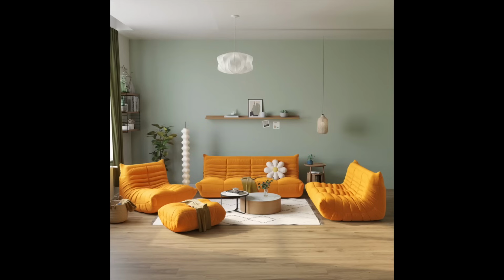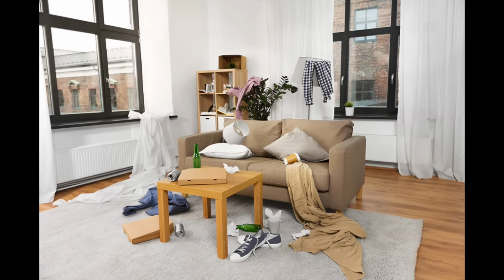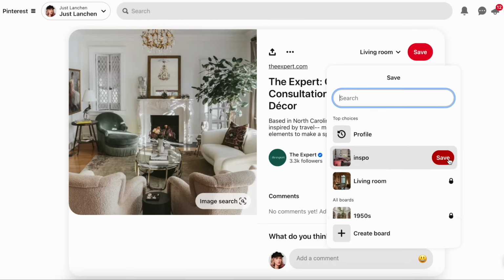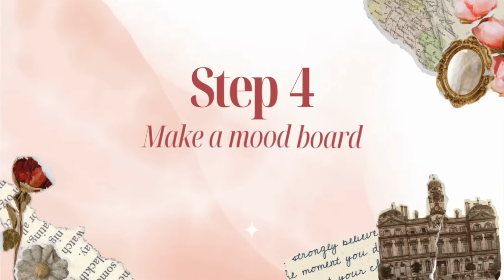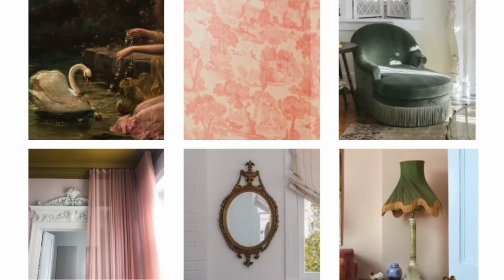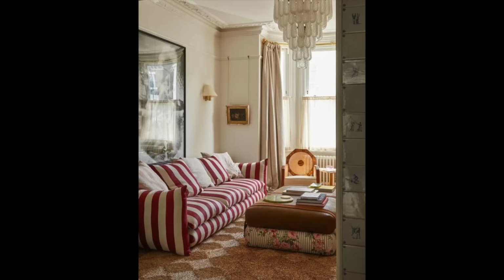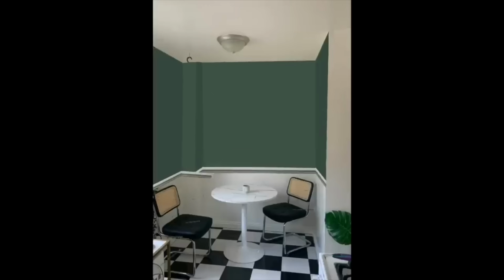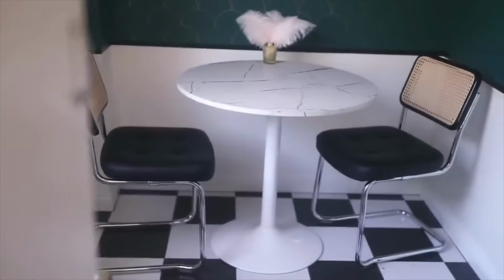Skip the trends and find your own INTERIOR DESIGN style!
If you've been searching for your own interior design style, but don't know where to start, then this video Is for you. I am by no means a professional interior designer and I don’t claim to know it all but when I am looking to design a new room with a new style, I go through these steps.  Hopefully you find this helpful and give it a try!

📷 𝙵𝚒𝚕𝚖𝚒𝚗𝚐 𝙴𝚚𝚞𝚒𝚙𝚖𝚎𝚗𝚝 📷
Camera 1
Camera 2
Lens 1
Lens 2